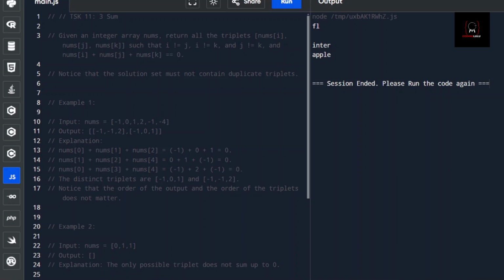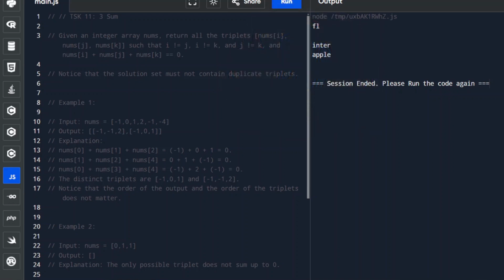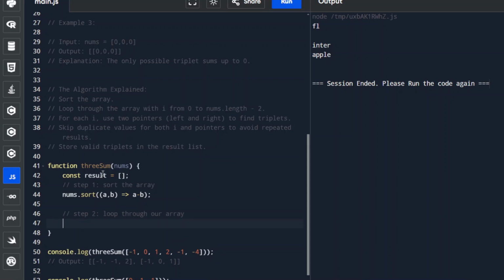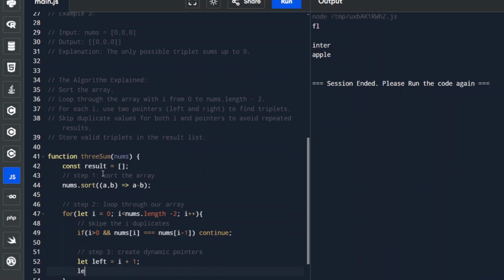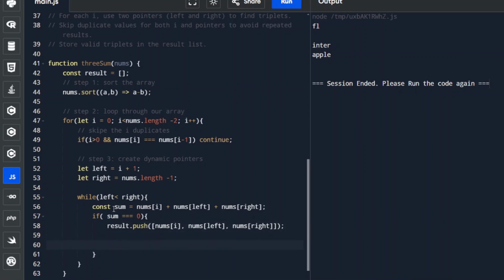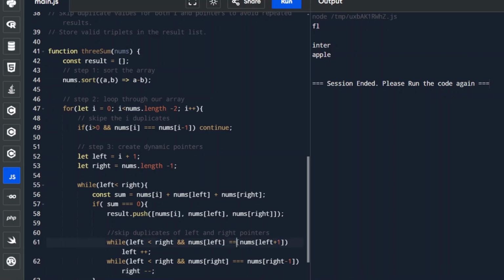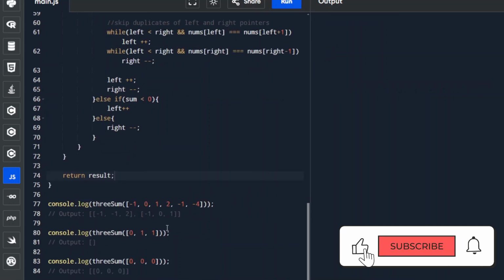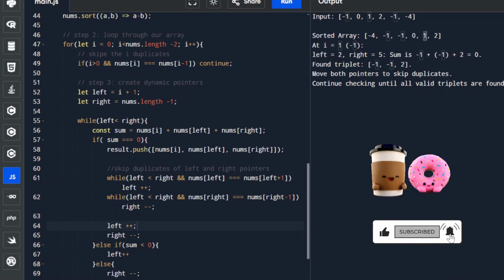🔥 Day 11 Challenge: Master the 3Sum Problem in JavaScript! 🔥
🎯 Welcome to Day 11 of our 30-Day JavaScript Challenge, where we tackle real coding interview questions! Today, we’ll solve the 3Sum Problem and break it down step-by-step. You’ll learn:

🔍 How to find unique triplets that sum to zero
💡 Two-pointer techniques to write clean and efficient code
🚀 How to avoid common pitfalls like duplicate results
This is not just about solving problems—it’s about thinking like a top-tier developer and acing coding interviews. Watch this video to improve your problem-solving skills and boost your confidence for any JavaScript interview! 🏆